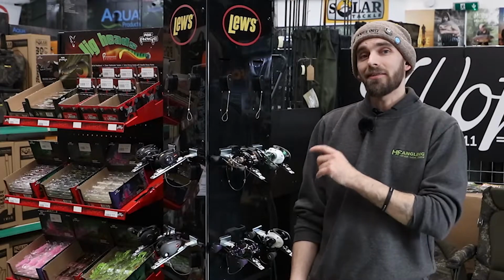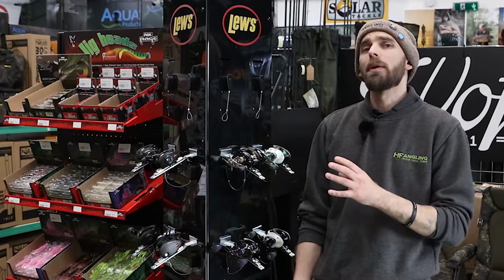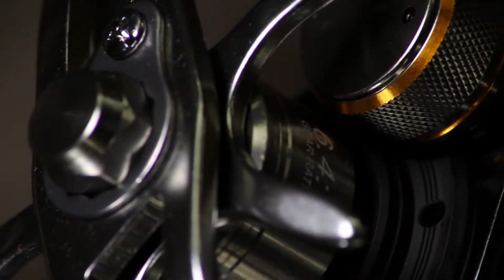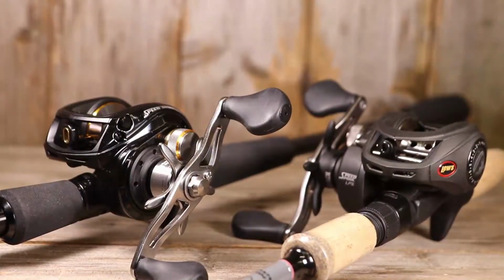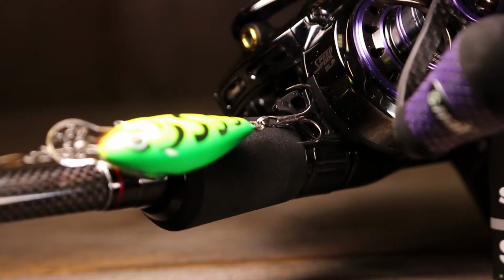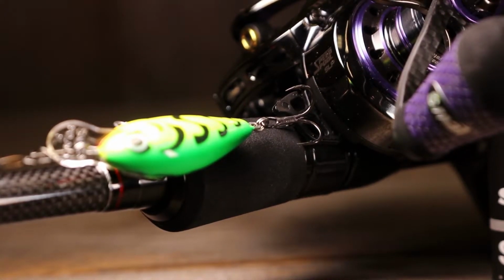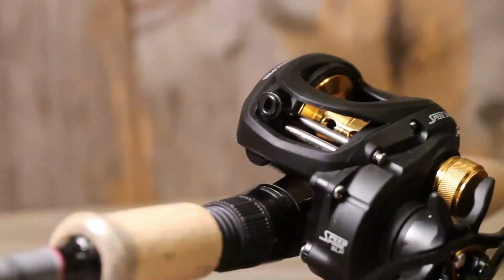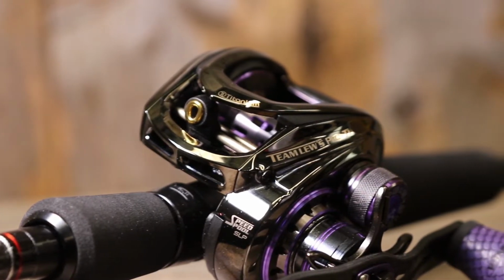One Minute Monday - Lew's Casting Reels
We take a look at the new range of reels from Lew's.